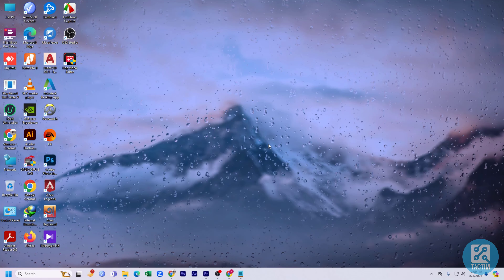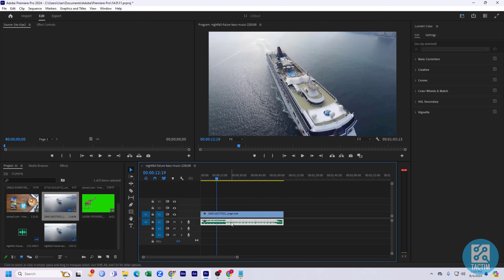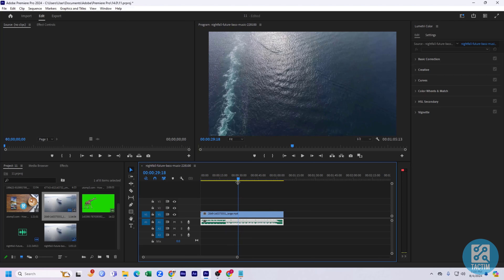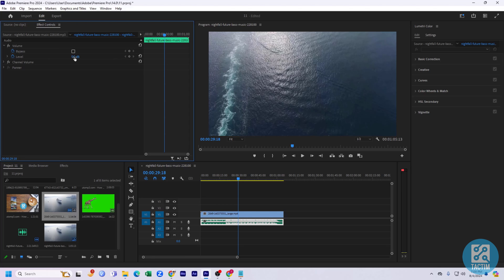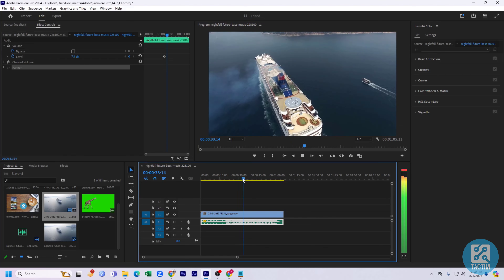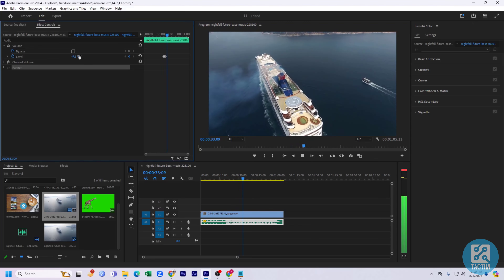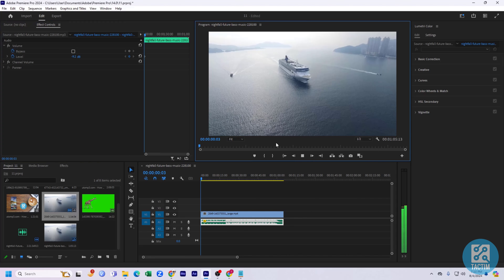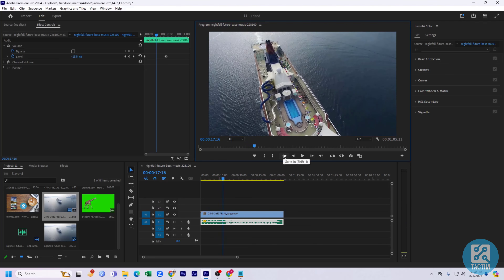How to adjust volume in premiere pro 2025 Adjusting gain and volume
In this video, we'll show you how to adjust volume levels in Adobe Premiere Pro 2024. Whether you're working on a voiceover, background music, or sound effects, this step-by-step guide will help you master volume adjustments for perfect audio balance. Learn the tips and tricks to get the best sound quality for your video projects!